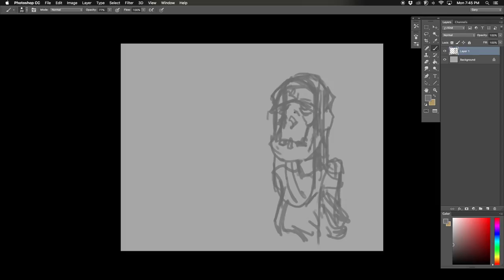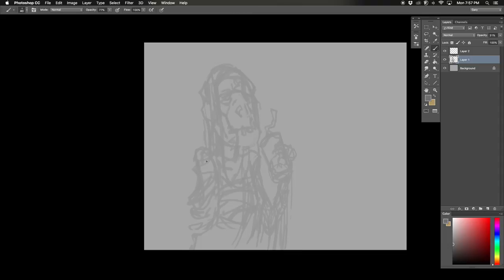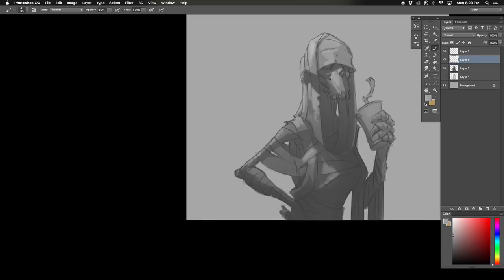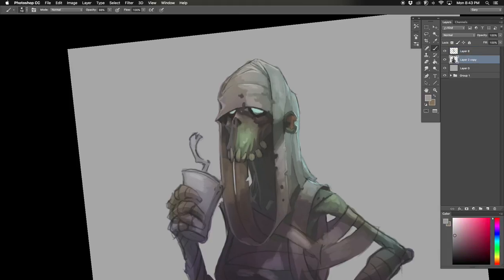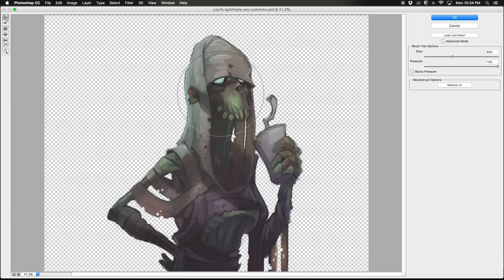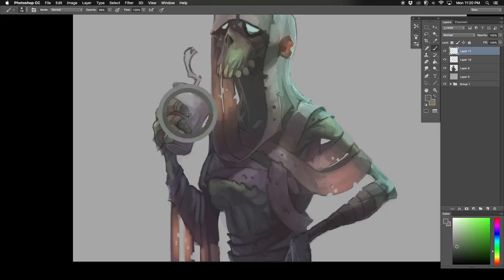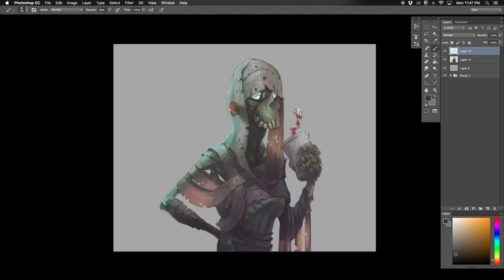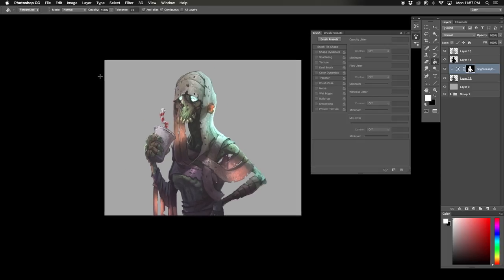The First Step Ep2: Card Artin', Chit-chattin'!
In this week's video, I go over my process for creating artwork for a table top card game!